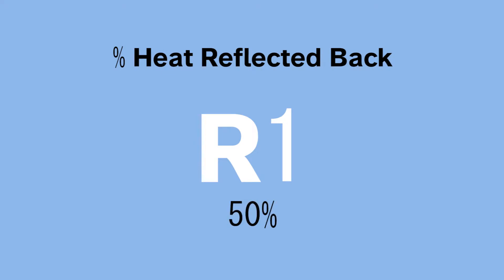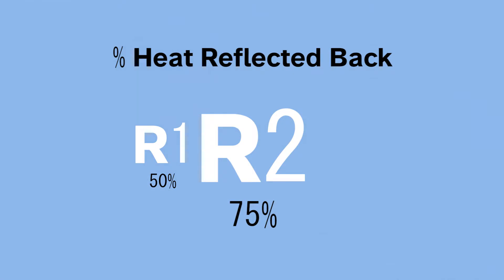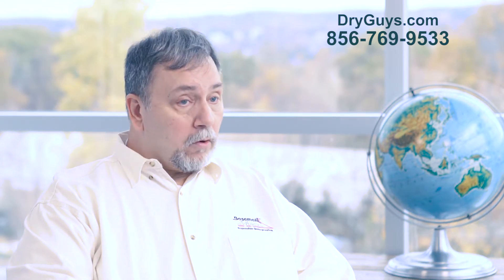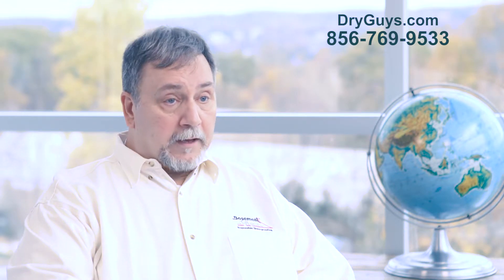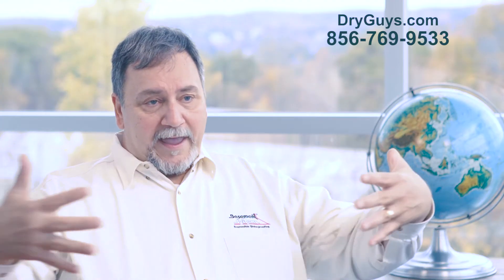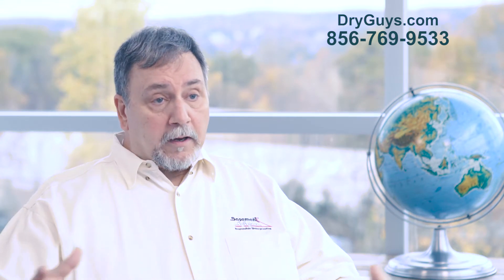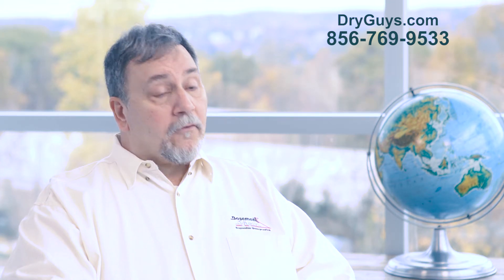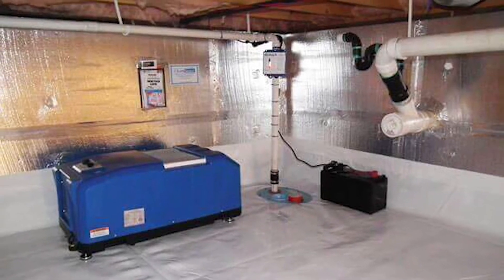🐊👉R-Value Explained | PROPERLY Insulate Your Basement/Crawl Space!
R-Value is an important factor when it comes to insulating your home. But what is R-Value? Dan Gattuso of Dry Guys Basement Systems explains what R-Value means and its significance to you when you choose your basement insulation. Learn how to insulate your basement the RIGHT way!

Interview with Dan:

What is R-Value?

"R-Value is a bit of a mystery to a lot of homeowners, and we can make it as simple as possible."

"Most people know the higher the R-Value, the more insulation there is. R-Value is the resistance to heat loss. R1 stops 50% of the heat loss. Picture a  single pane of glass in a window like these behind me. If it was a single pane, 50% of the heat in the house would be lost to the outside. R2 would stop 50% of the 50% that R1 lost- now you're down to a 25% heat loss. R3: 12.5%, R4: 6.25%... on and on it goes. And that's when it's in a closed cell."

"Now if it's in an open area like a crawl space or an attic for instance, you have to have a lot more R-Value because all you're doing there is slowing the heat loss down, getting it tangled up in the fiberglass, along with the cold air coming down on top of it from the outside source. So, this is where you have to have a maximum amount of fiberglass just to get a minimal amount of resistance."

The Problem With Insulation

"A crawl space usually has 5 inch or 5 1/2 inch insulation which is an R15- can be R12 but roughly, R15. The problem is, insulation in a damp space like a crawl space doesn't work. The insulation works just as good as damp clothes to keep you warm. And again insulation in a crawl space, when it's on the underside of the floor, has the tendency to sag down and to fall a little bit, and when there's an air gap between the insulation and the actual floor of your home, then there's basically no insulation. The cold air gets in there, and that's why you have cold feet when you have a crawl space oftentimes."

"Insulation is an interesting product. If you notice, if you see some insulation sometimes, especially in a crawl space, you'll notice that it's gray, it's dark. That's actually oftentimes mold eating the insulation. Now let me specify here. The insulation itself- the fiberglass- the spun glass- is not a food source for mold. But when you buy insulation, you take it and you roll it out, and it opens the 3 1/2 or 5 1/2 or whatever you purchased. That's done with a binder called Urea Foam. Urea Foam is made from cow urine, so that's exactly what the mold is eating. So the mold is using the fiberglass as a dining room table to eat the Urea Foam. This is why it's not the best situation in a damp crawl space environment."

How to Properly Insulate

"So the issue with crawl space insulation is you have it up under your floor, and you're trying to keep the heat loss from going into the crawl space. The problem is, the outside walls and your rim joists are the areas where the heat is being lost. Understand, cold draws heat to itself. So what's happening is that the cold air outside and in your crawl space is literally sucking the heat right through into your crawl space. That little bit of insulation there has absolutely no chance in the world of really helping."

"So when we insulate the walls, what we're doing is we're stopping that transition to the cold outside. We always recommend insulating the walls themselves and especially the joist bays- that's where the floor joists land on top of your foundation. Those little pockets are really 60% of the heat loss in your crawl space. We use a foam insulation that's designed to go right onto the wall. It's called SilverGlo. The cool thing about SilverGlo is that it's infused with graphite, which drives the R-Value up. It also has a silver lining on it. Now this reflective lining actually reflects 97% of the heating and cooling that would be lost back into the home. It's called an E-Value or emmistivity. This E-Value is really where the moneymaker is, if you will. So if I'm reflecting 97% of the heat back into your home, then that 3% that's lost, can now deal with the R12 of the SilverGlo insulation itself."

"We can also insulate the dirt floor with a product we use called TerraBlock, and this keeps the heat from being lost into the soil too. So it really does save a lot of heat and the heat loss is absolutely minimal with these products installed correctly."